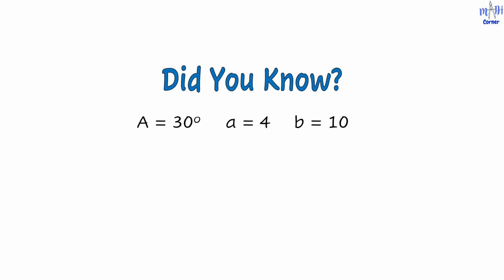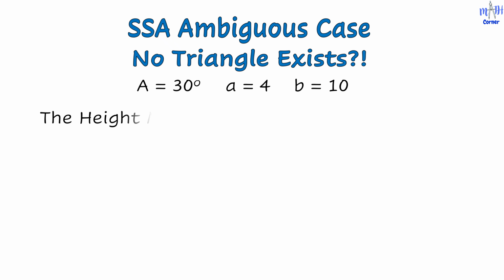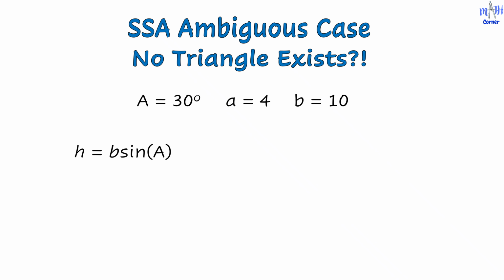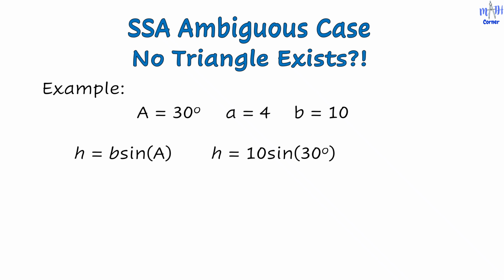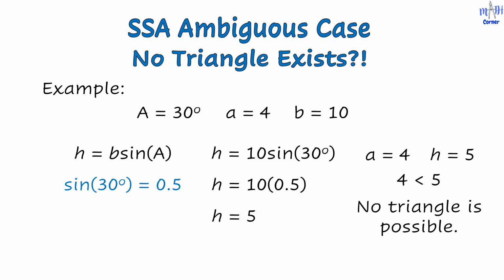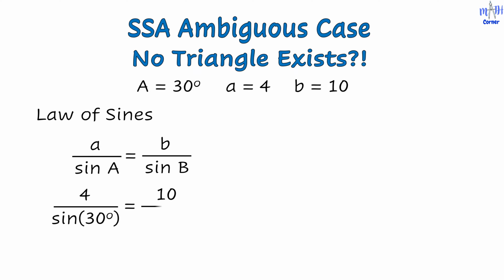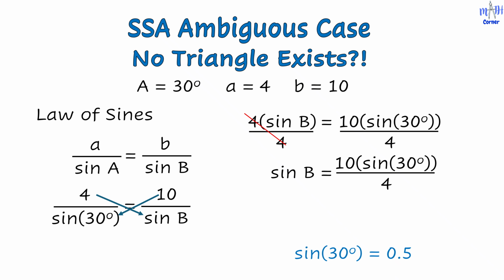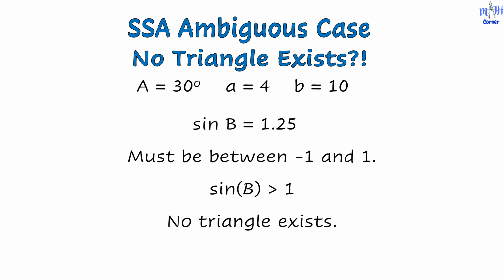SSA Ambiguous Case: When No Triangle Exists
Can a triangle problem have no solution at all? ❌

In this video, you’ll learn about the SSA Ambiguous Case, focusing on the situation where no triangle can be formed.

We will be using two methods.
1. The height method
2. The law of sines

Using the height method, we will explain why side a must be equal or greater than the height.

Using the Law of Sines, we’ll break down:
The condition that leads to no possible triangle.
A clear step-by-step example.

By the end, you’ll be able to quickly determine when a triangle does not exist.

🎯 Perfect for students studying trigonometry, geometry, and pre-calculus.